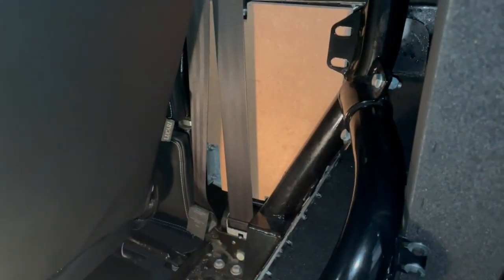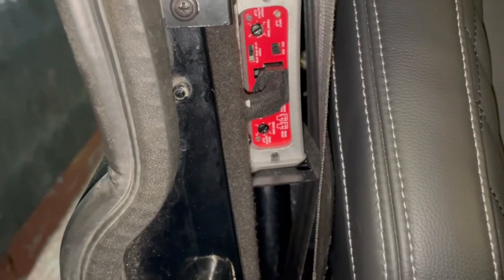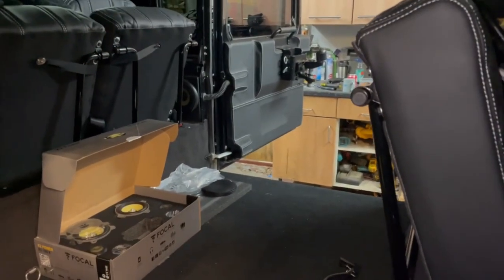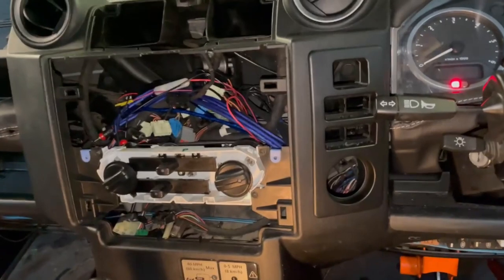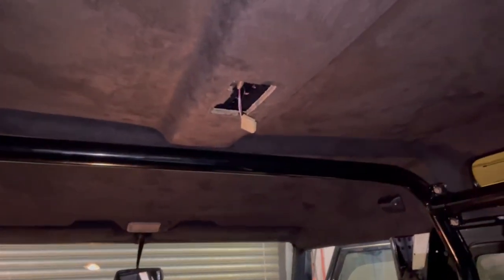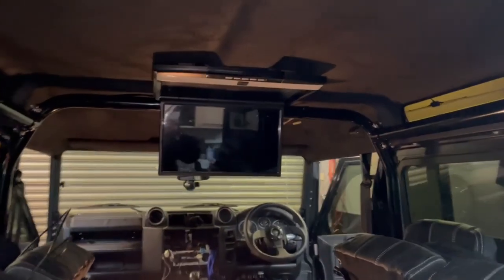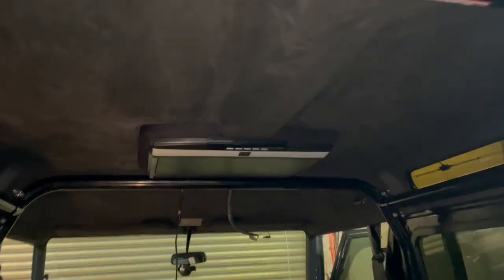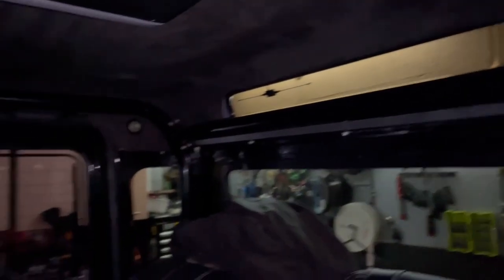CCS - 2013 Land Rover Defender gets a cool Audio upgrade, Drop Down Roof Screen plus lots more.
Pioneer Double Din Conversion, Custom Sub Enclosure, Reverse Camera, Rockford Fosgate Amplifiers, Focal K2 Audio and 17" Drop down screen, what more could you need when hitting some serious Off Road Action, follow me as we install all the parts listed above, enjoy.